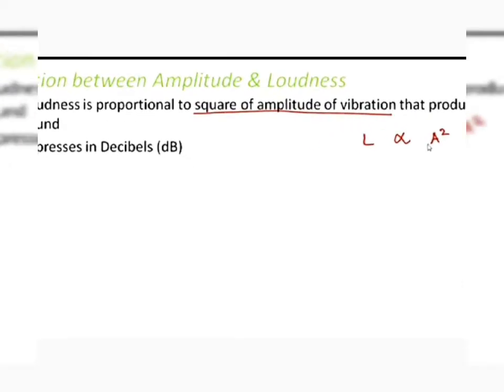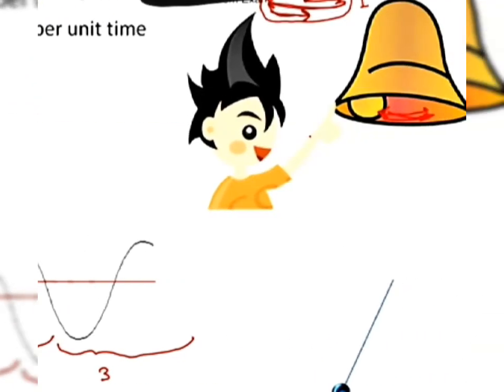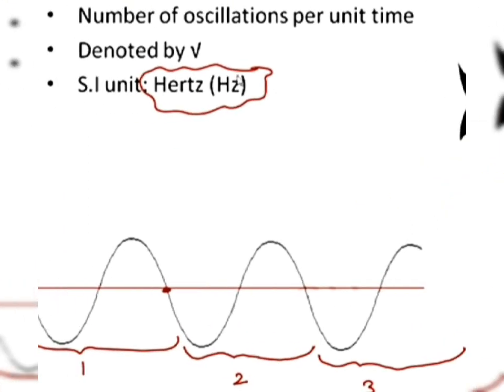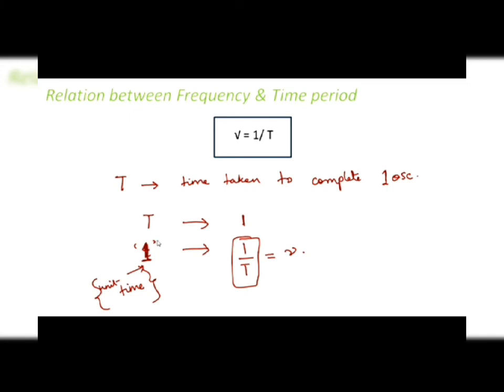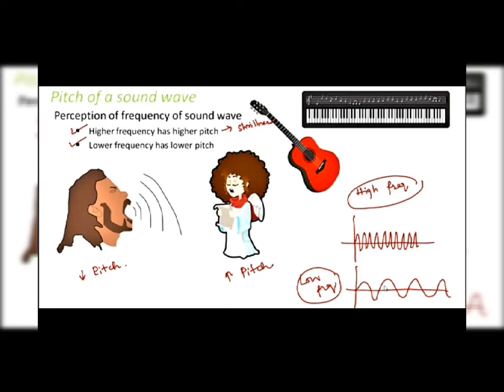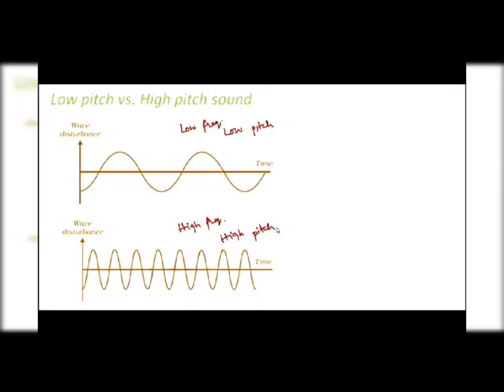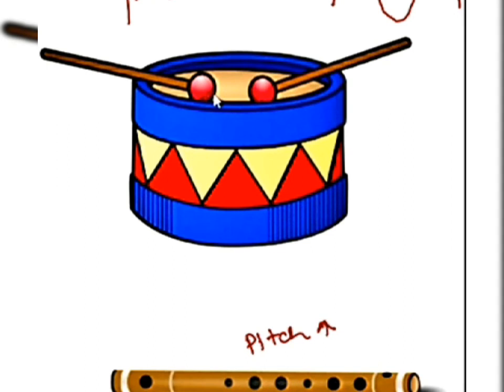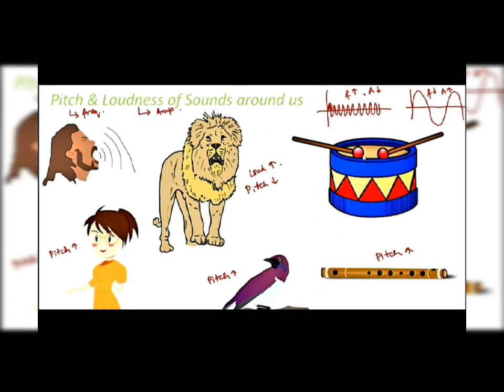Frequency, Time Period | Characteristics of Sound wave - Pitch, Loudness, Quality | Class 8